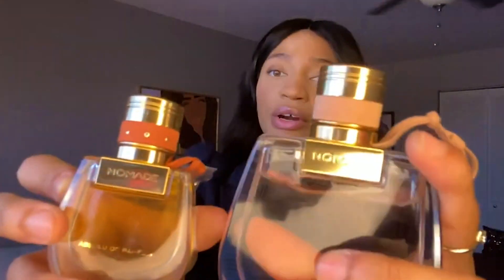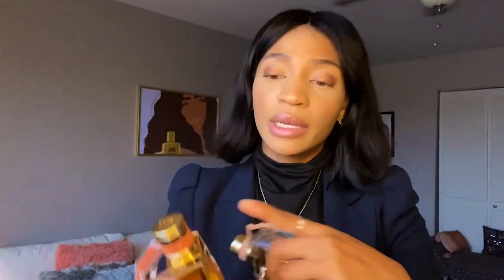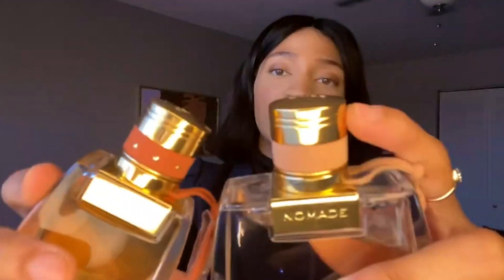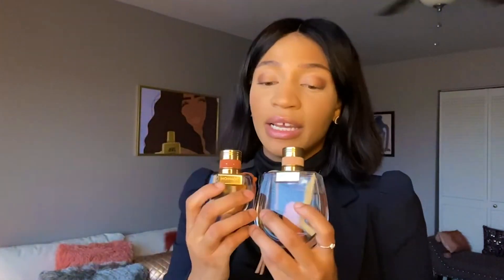SUPER STRONG SCENTS! CHLOE NOMADE EDP VS CHLOE NOMADE ABSOLU / FRAG FIGHT / VALLIVON PERFUME REVIEW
Hey Perfume Mafia! I am comparing Chloe Nomade EDP to Chloe Nomade Absolu! Let me know your thoughts!

Fragrances Mentioned
Chloe Nomade Absolu
Chloe Nomade EDP